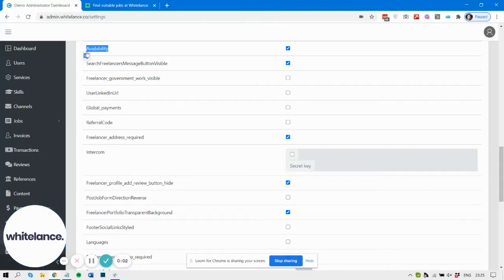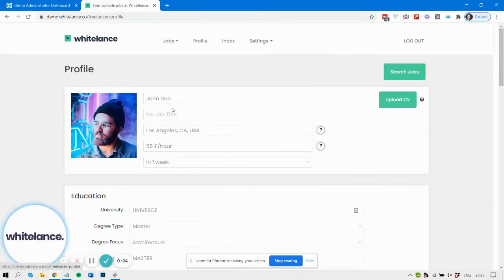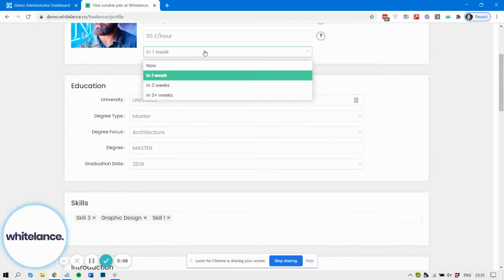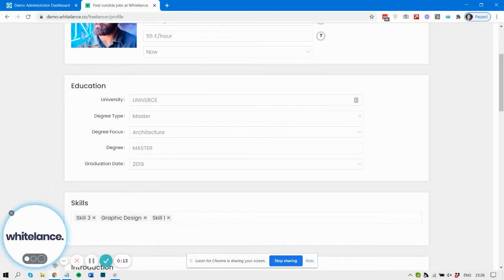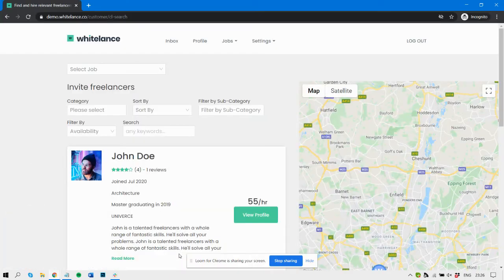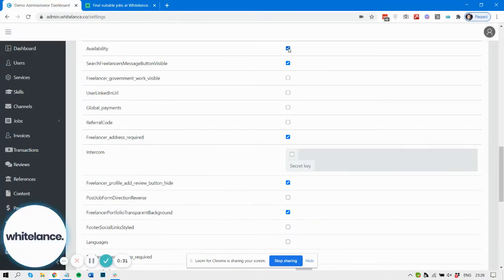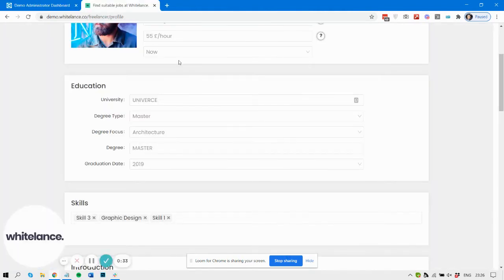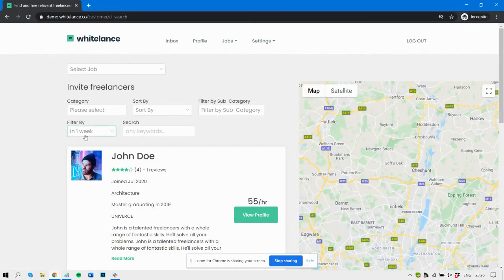Availability Feature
This video guide explains a new feature that allows customers to search freelancers based on their availability (now, in a week, in two weeks or 3+ weeks) for freelancer marketplaces powered by our whitelabel tech solution.

In a recent update the name of this feature was changed to 'Enable freelancer availability?'